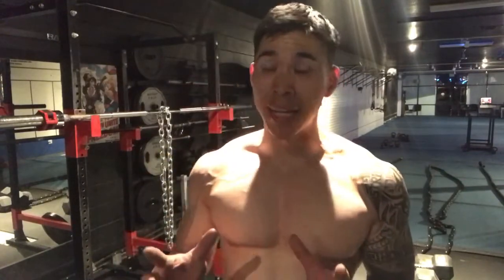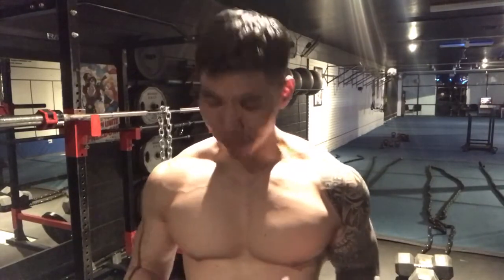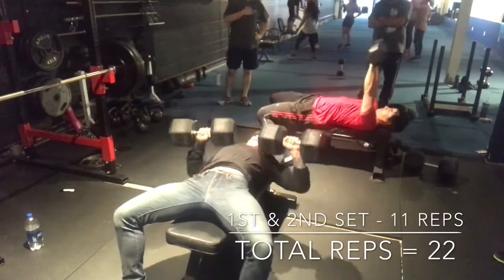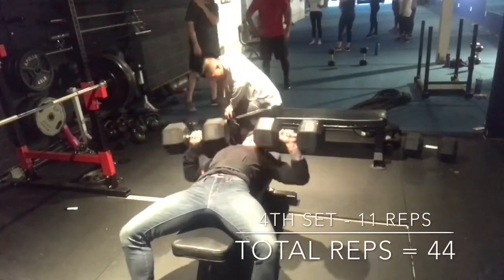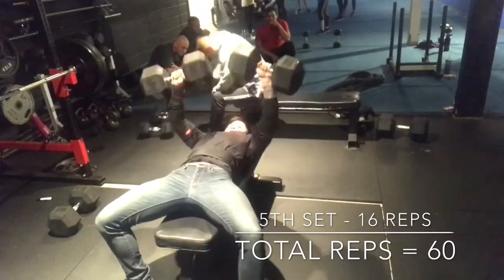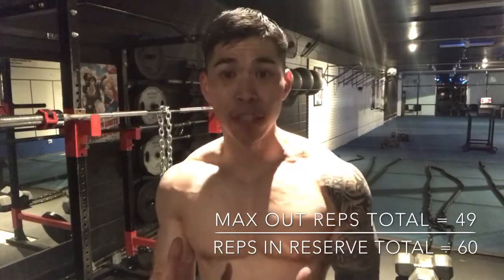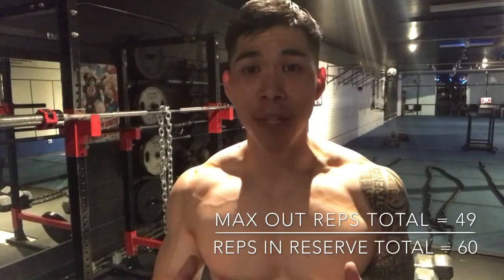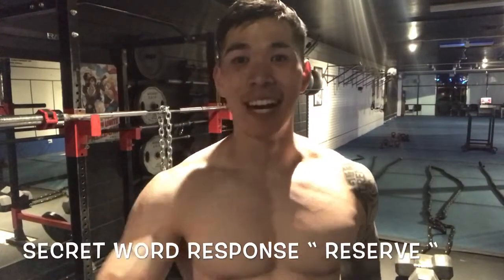Train Smarter Not Harder With Reserve